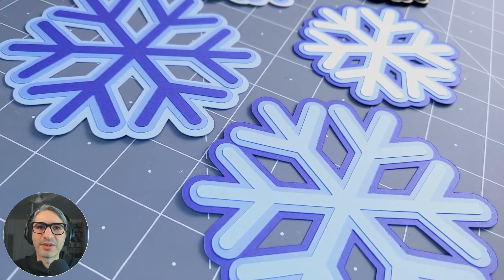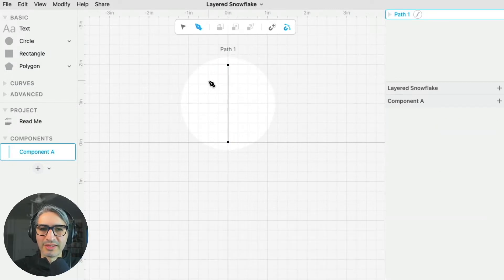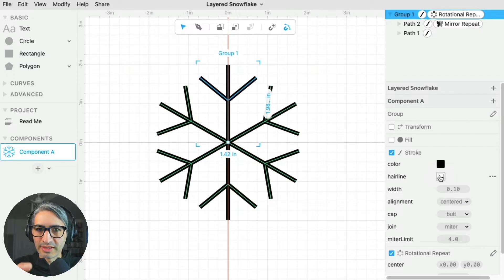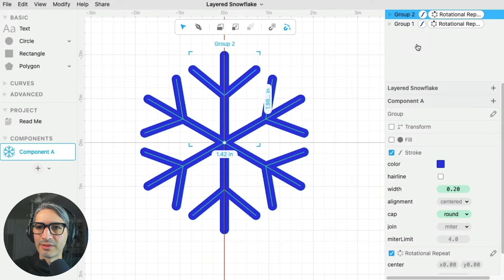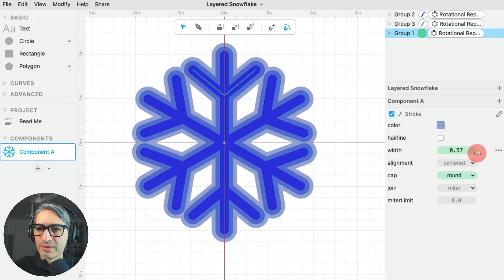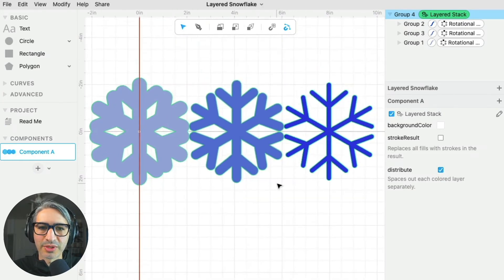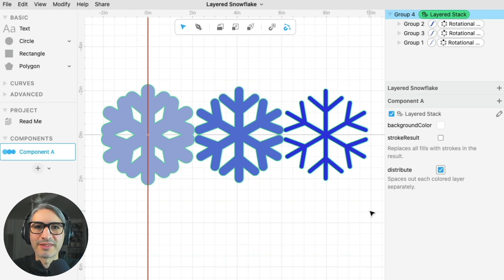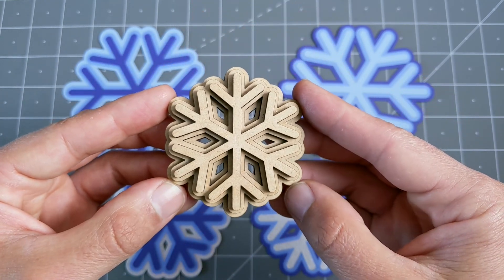Make a Simple Layered Snowflake in Cuttle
This full project tutorial shows you how to design a snowflake with multiple
layers. When making this kind of design in Cuttle there is no need to "Expand" the
stroke and all changes are non-destructive.

Techniques covered:
- Using the Pen tool
- Using Mirror Repeat and Rotational Repeat modifiers
- Using Layered Stack modifier

---Contents---
[00:00] - Intro
[00:30] - Draw lines using the pen tool
[01:03] - Using Mirror Repeat
[01:19] - Using Rotational Repeat
[01:35] - Stroke adjustments (thickness, round cap, color)
[02:20] - Creating multiple layers
[03:16] - Preparing for export with Layered Stack
[04:50] - Results